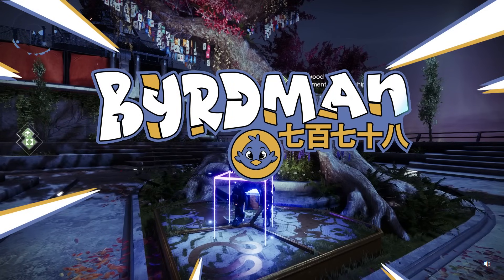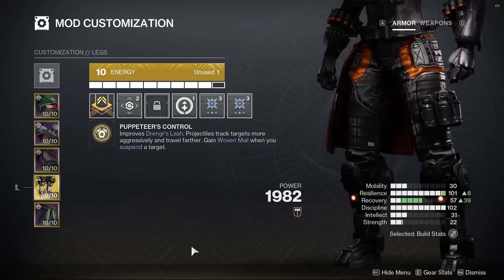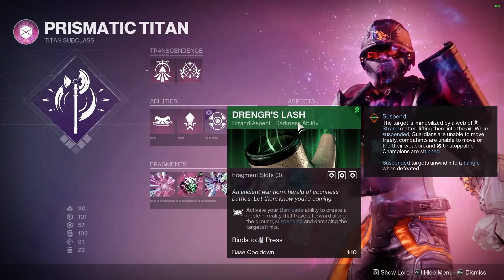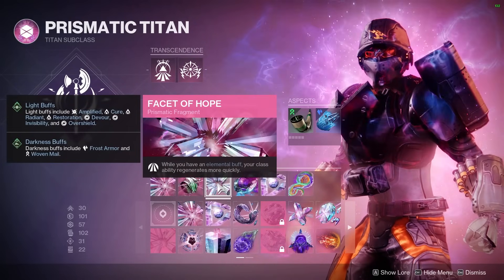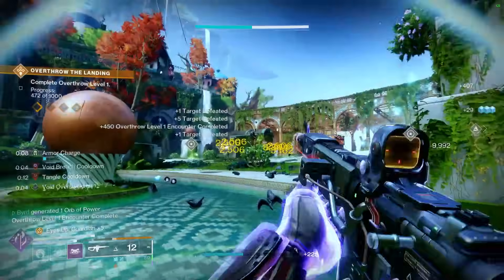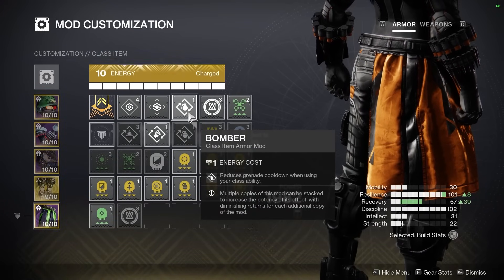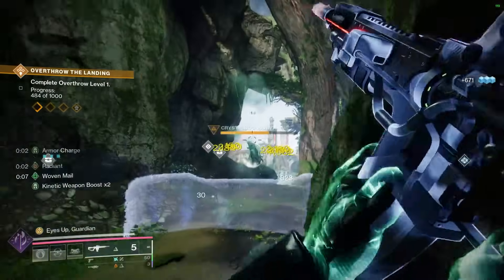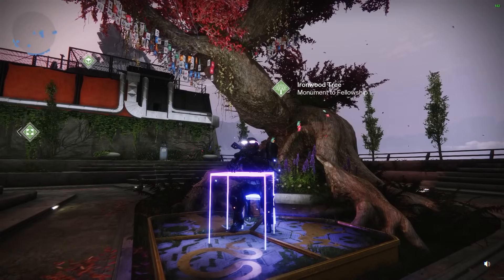The Only Prismatic Titan Build You Need!!! Khvostov Is META! Destiny 2 The Final Shape!!!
THE BEST PRISMATIC TITAN BUILD...?